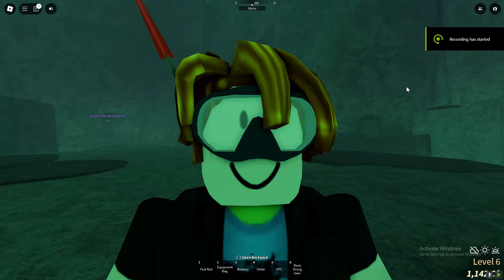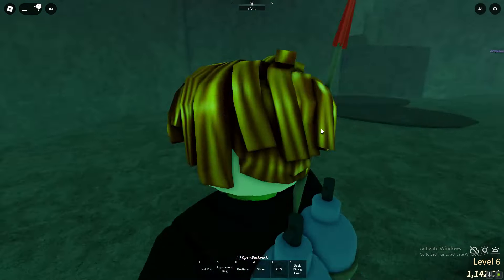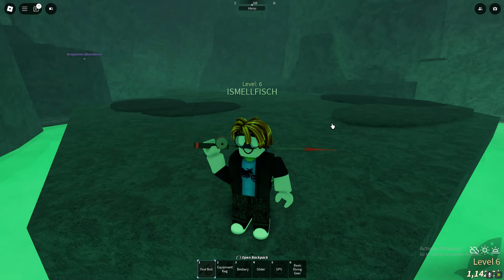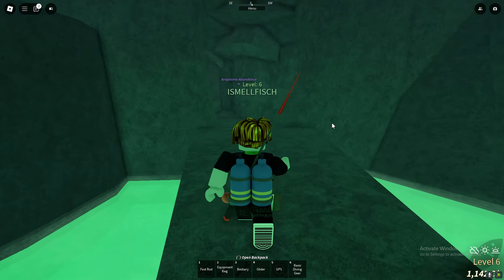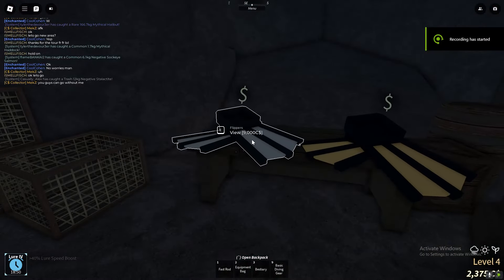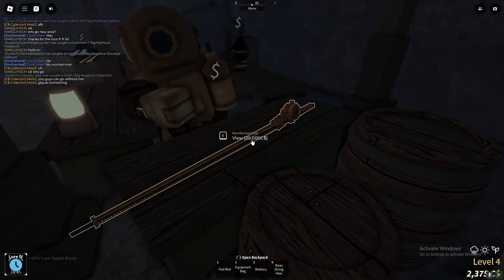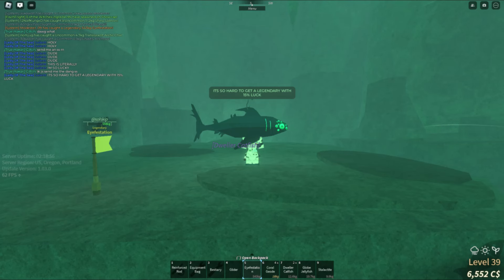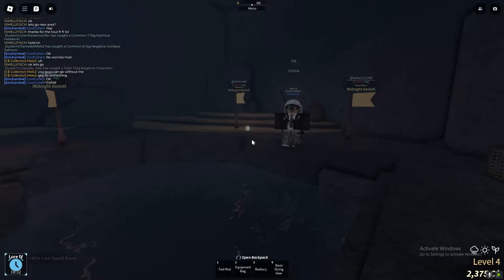HOW TO FISH IN BRINE POOL in FISCH! ROBLOX